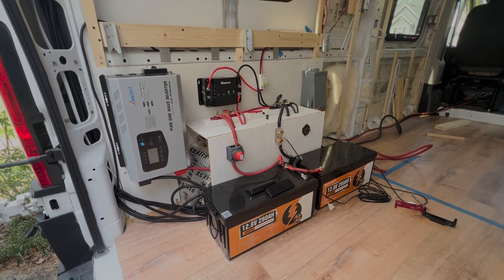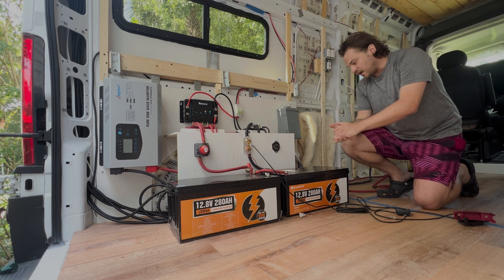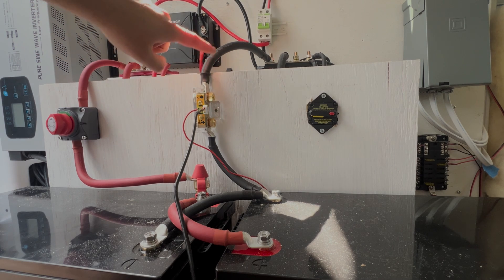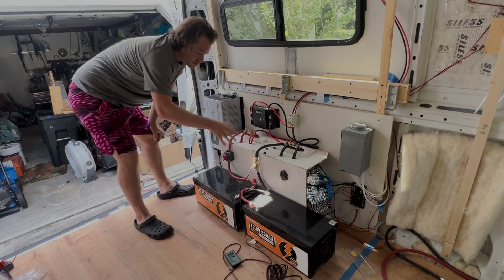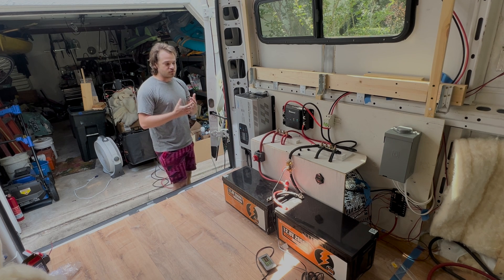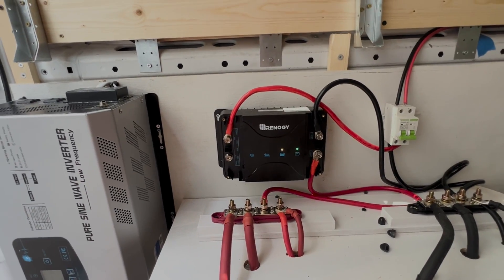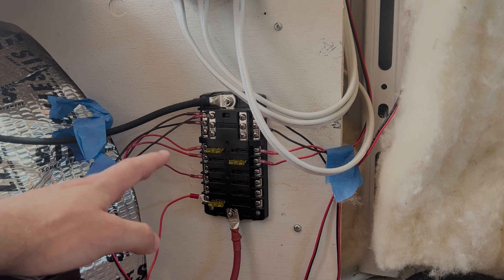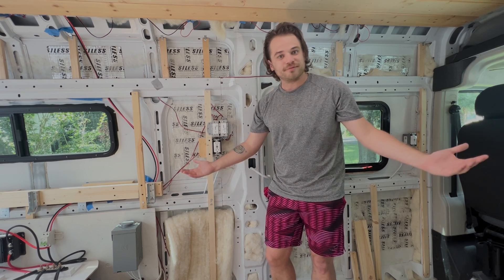DIY Camper Van Electrical System || RAM PROMASTER VANLFIE BUILD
MAJOR MATERIALS
Solar/Alternator Charger
Solar Panels
Battery Monitor

FUSES
DC Fuse Panel
DC Fuses
60A Breaker
Battery Fuse
Battery Fuse Terminal Mount
Solar Breaker
Altinator Fuse
AC Fuse Box
AC Fuse

MINOR MATERIALS
Battery Disconnect Switch
Bus Bars
2/0 Cable Lugs
Cable Couregated Sheathing
18 gauge wire
16 gauge wire
Shore Power Plug
Wire Connectors
AC Wiring
Solar Wiring Extension
4/0 wire and lugs
18 and 16 gauge lugs
Solar Combining connecor

TOOLS
Wire Crimp tool
Heat Gun
Wire Gauge cutters and crimper
Wire crimp tool